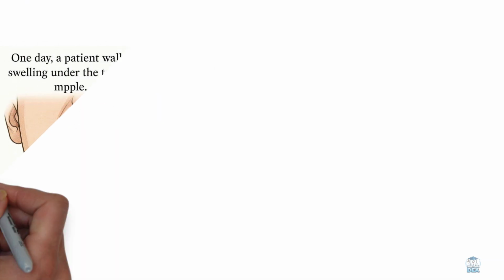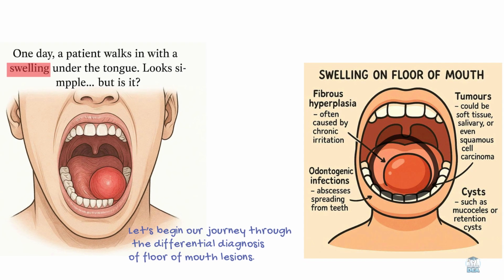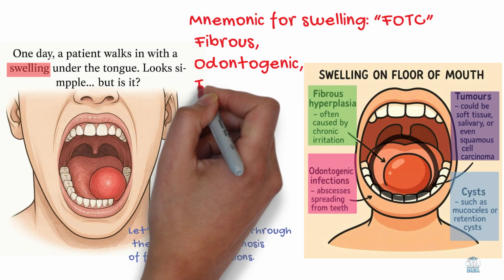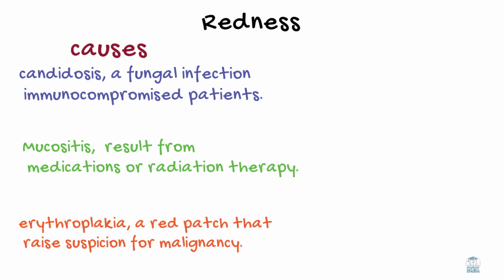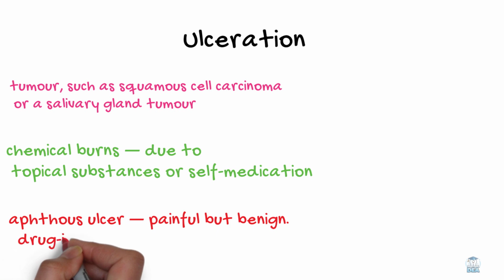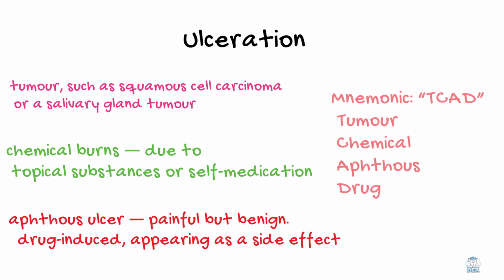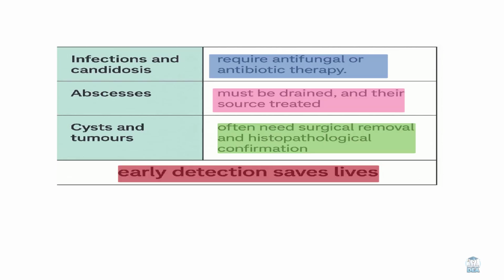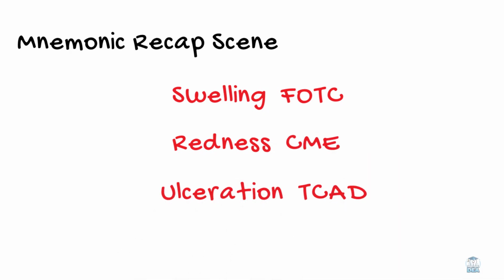Floor of Mouth Lesions Review Swelling, Redness, Ulceration Easy Memory Tricks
🦷 Floor of Mouth Lesions Made Simple!
Struggling to remember the causes of swelling, redness, and ulceration under the tongue? This video breaks down oral pathology into easy, memorable mnemonics designed خاصة لطلاب طب الأسنان.
🎯 Learn how to quickly recall:
Swelling → FOTC (Fibrous hyperplasia, Odontogenic abscess, Tumours, Cysts)
Redness → CME (Candidosis, Mucositis, Erythroplakia)
Ulceration → TCAD (Tumour, Chemical burns, Aphthous ulcers, Drugs)
📚 Whether you're preparing for exams or improving your clinical diagnosis skills, this video helps you recognize floor of mouth lesions بسرعة ودقة.
💡 Perfect for:
Dental students • Interns • Oral pathology revision • Clinical exams (OSCE)
✨ Study smarter, not harder — with simple dental mnemonics that stick!
floor of mouth lesions
oral pathology
dental mnemonics
oral lesions
floor of mouth pathology
oral diagnosis
dental education
oral medicine